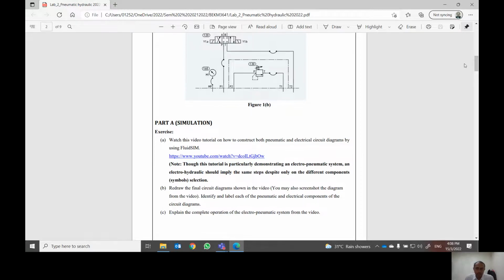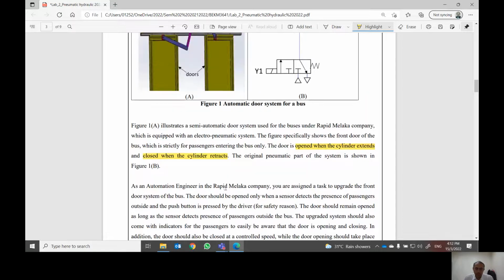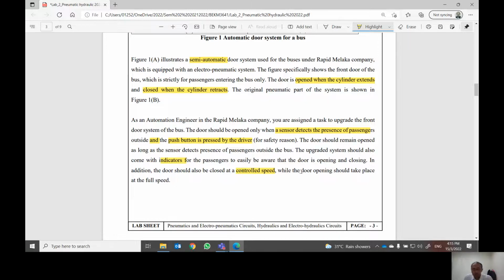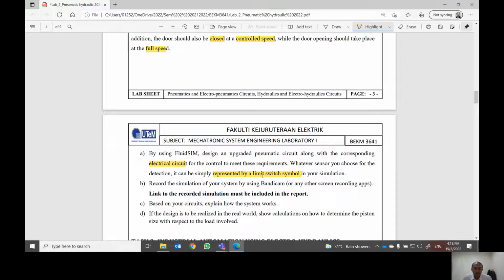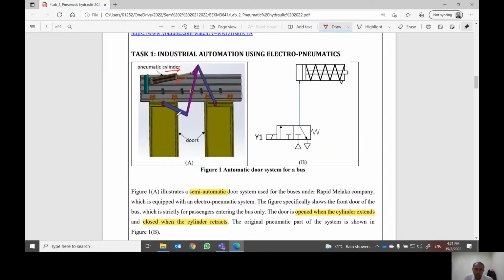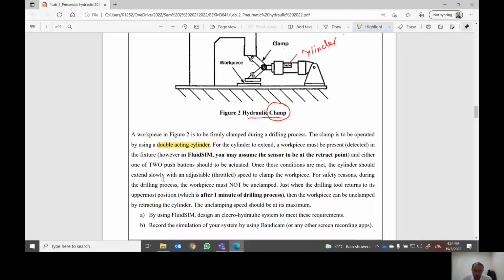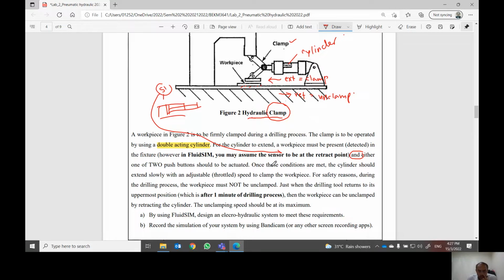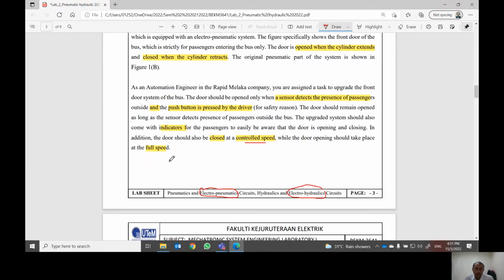Briefing Task 1 & Task 2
For Lab 2 (Electro-hydraulics & electro-Pneumatic) BEKM3641